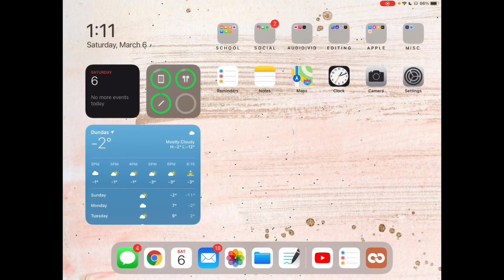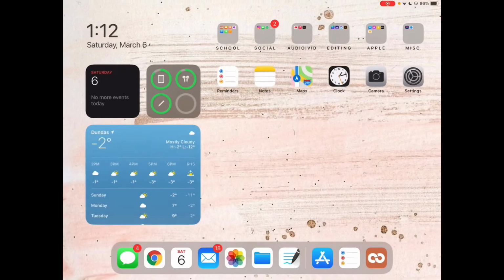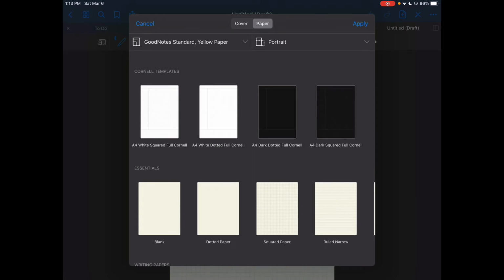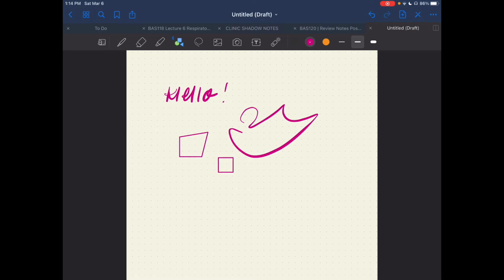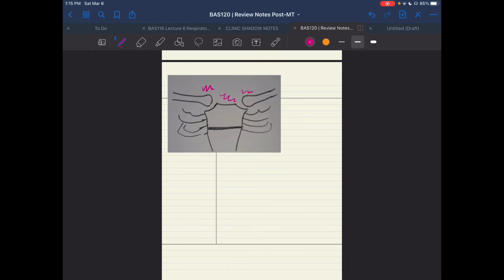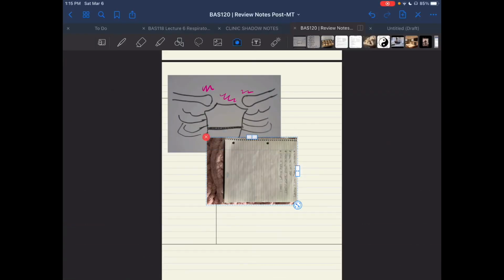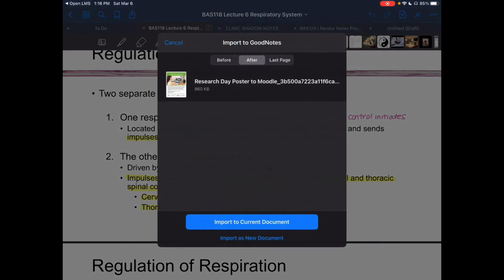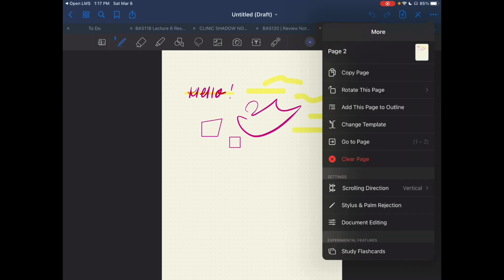Good Notes Tutorial - The Basics